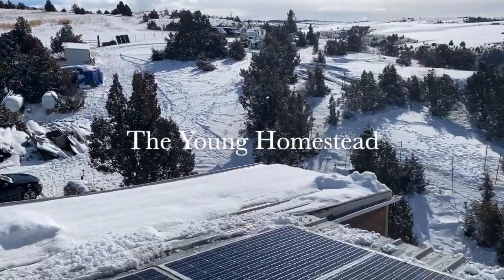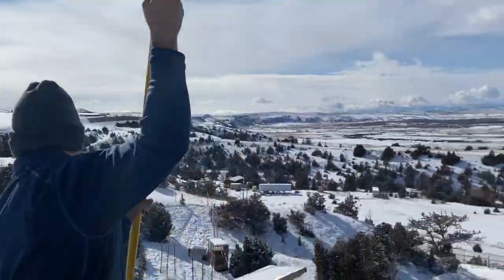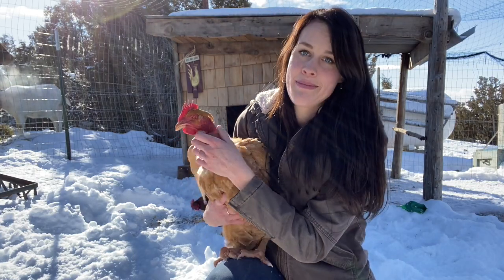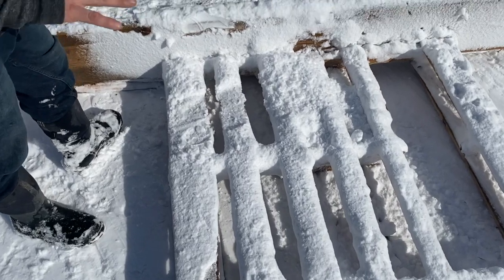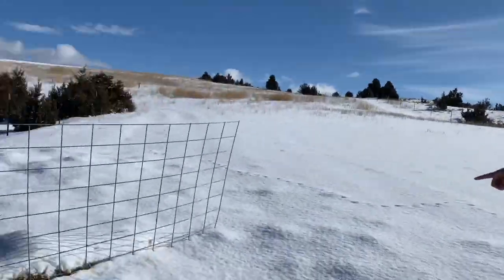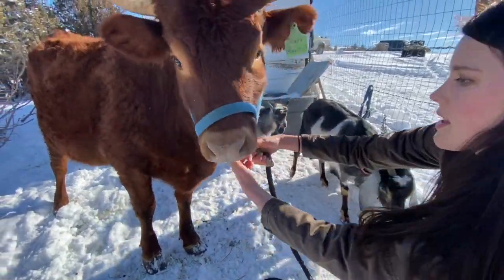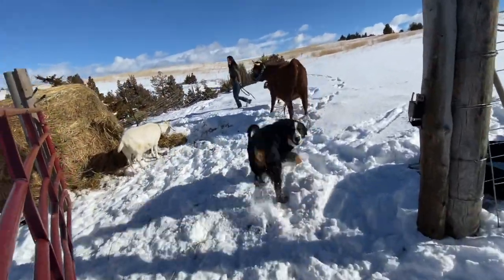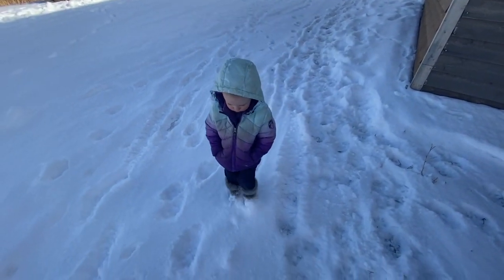Winter Chores on our Off-Grid Farm | Moving Rosie Cow | Homemade Snow Plow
My Hairdryer Killed the House this morning! Good thing we have a backup generator! Winter is always a little tougher on the off-grid farm! Solar panels need to be cleared of snow! Animal water needs to stay thawed! And we have to make sure everyone stays warm!

We love spending family time taking care of our animals and our home! In this video we're  moving Rosie cow into the upper field because we have baby goats coming soon! We also feed chickens, haul water, snuggle puppies, and show you how we made a (very inexpensive) snow plow from materials we had!

My Brown Jacket is by Outback Trading Company(size M)

Grubblies Chicken Treats-Black Soldier Fly larvae(50X more calcium than mealworms)

3 gallon Rubber Feed Pan(chicken water)

15 gallon Rubber Feed Pan(cow/goat water)

Purple Boots by Bogs Footwear